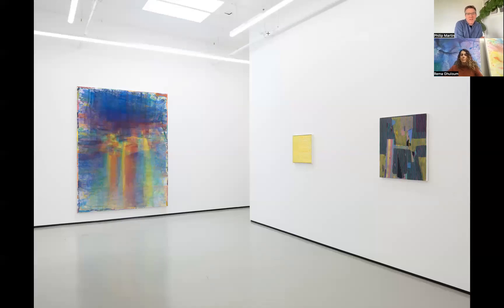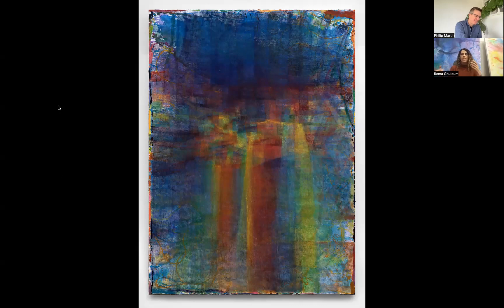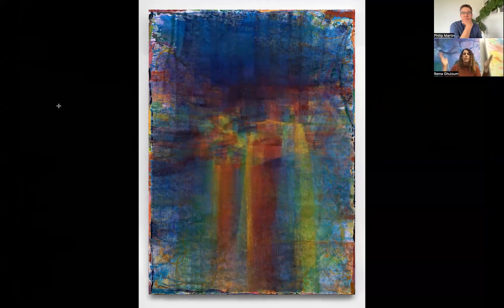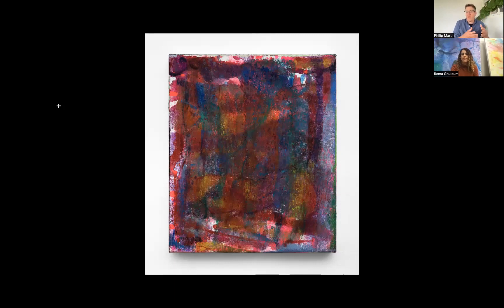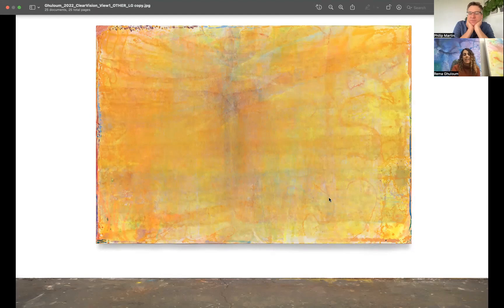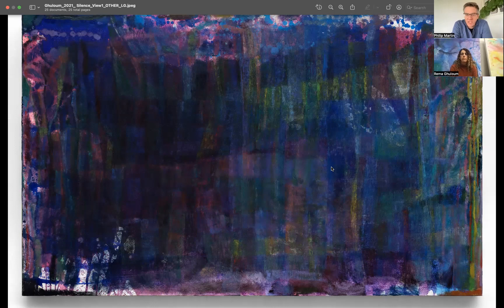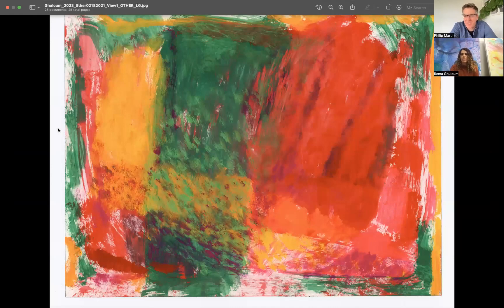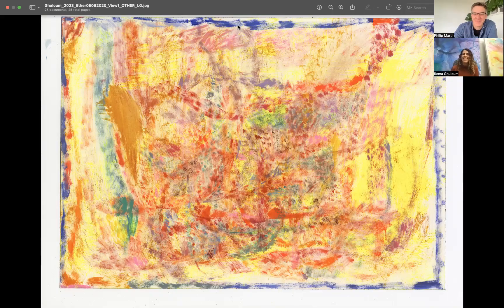In Conversation with Rema Ghuloum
Join Rema Ghuloum in conversation on Friday, June 2, 2023 at 9 am PST/ 12 pm EST. The Los Angeles-based artist will discuss her current body of work.